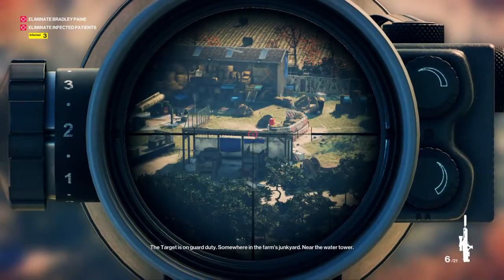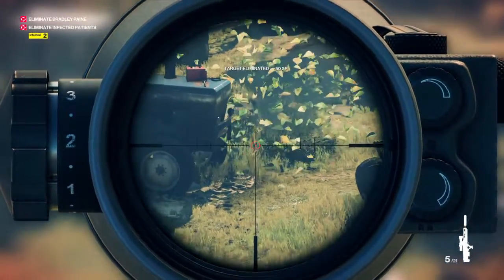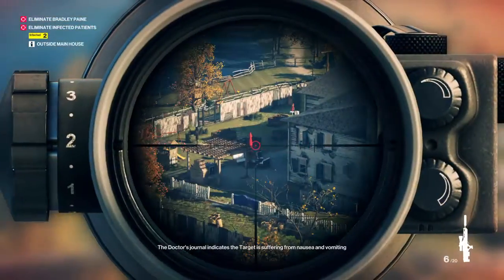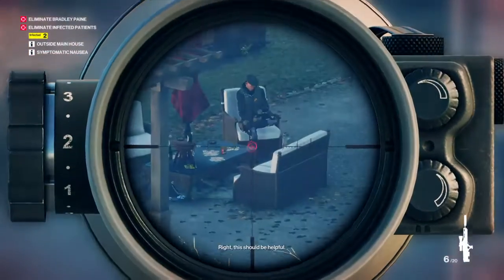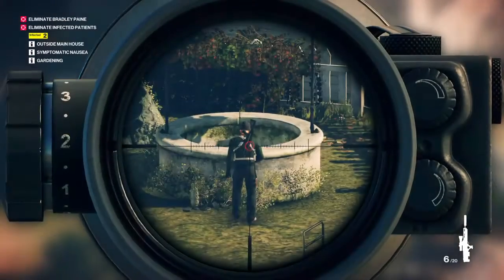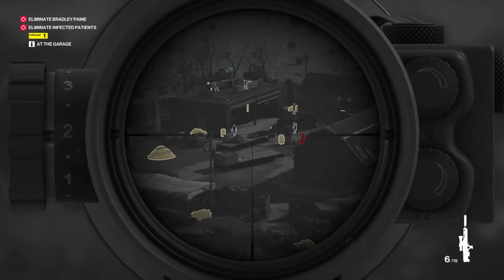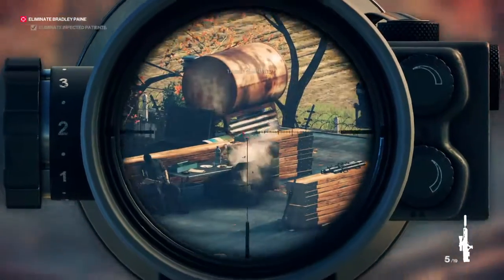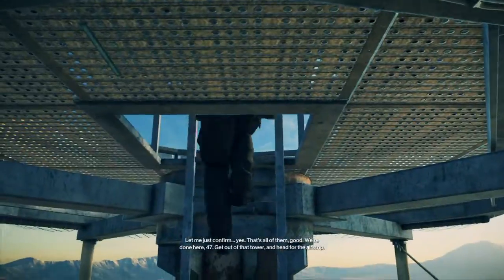Perfect Gameplay Of The Vector (Patient Zero) | Hitman 2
Hitman 2 - Gold Edition